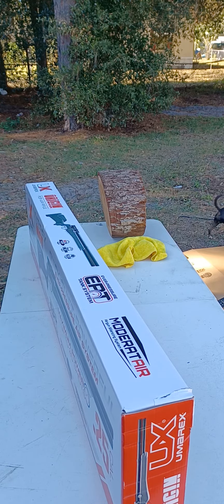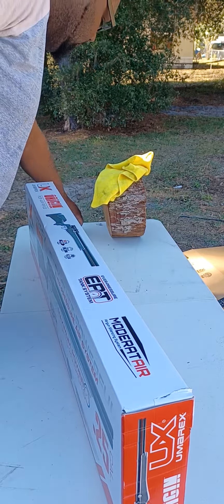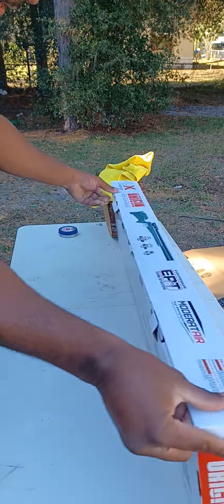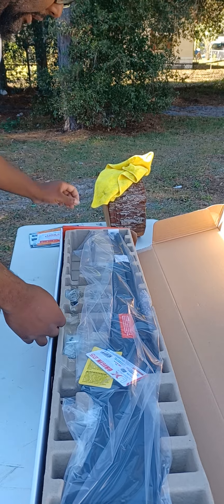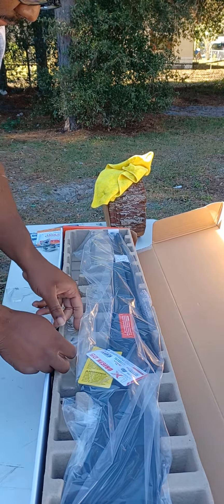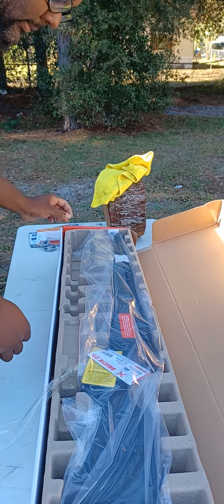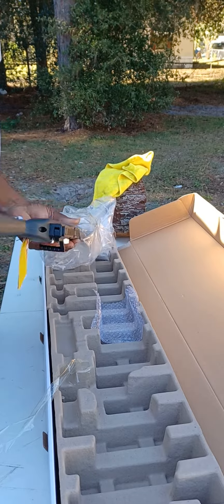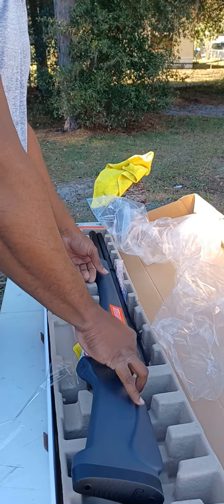unboxing Umarex origin 25 caliber